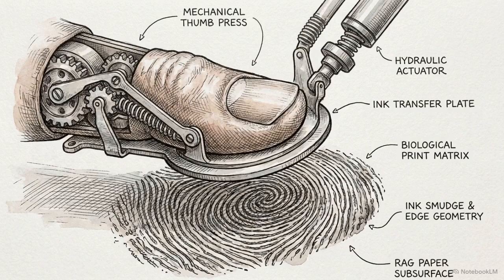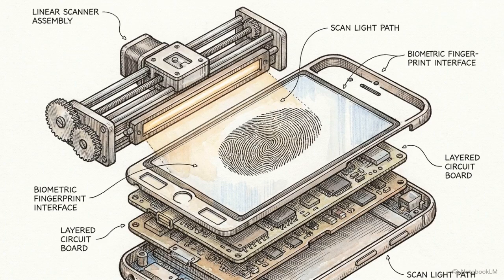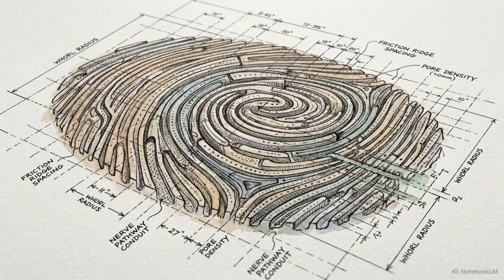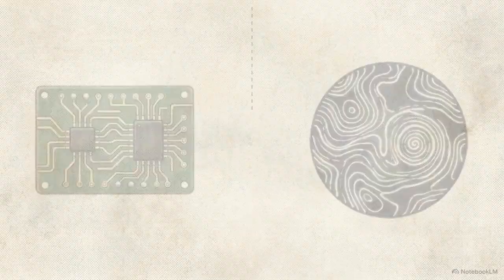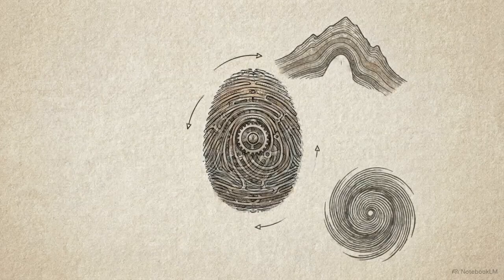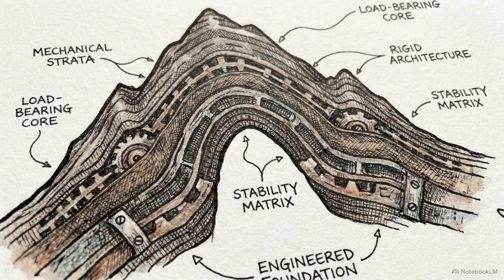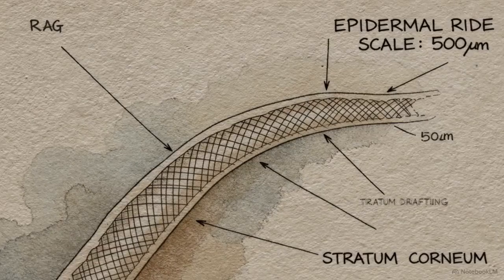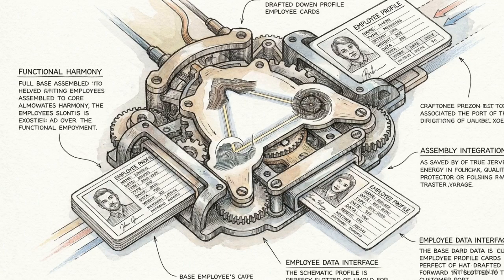A Biometric Blueprint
The "Cosmic Code" links fingerprint bio-engineering to human psychological and leadership traits through three patterns: Arches (realism), Loops (social flexibility), and Whorls (innovative leadership). This framework treats biological design as a personality operating interface, highlighting each individual's biometric uniqueness. It redefines fingerprints as a behavioral roadmap that integrates human capabilities with divine engineering. Ultimately, this system merges empirical science with purposeful design to facilitate a total restoration of identity.